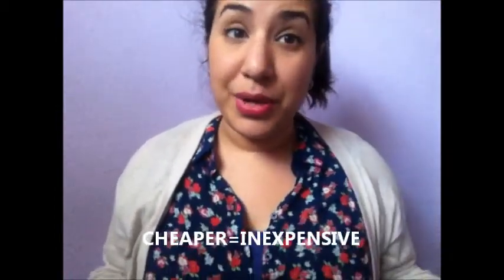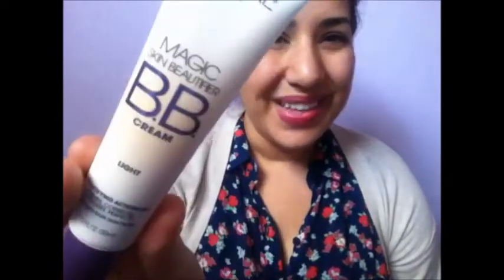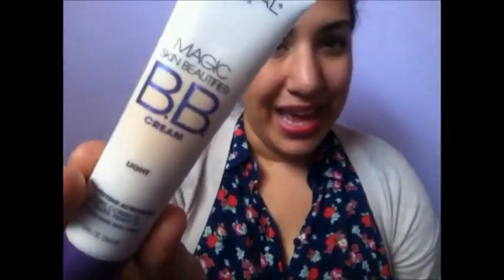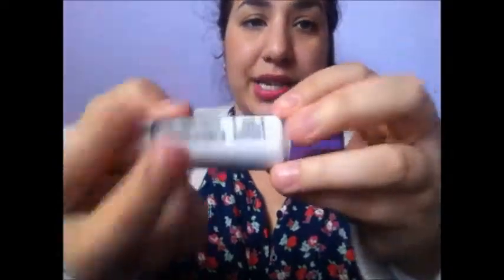Loreal Magic Skin Beautifier: BB Cream Review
Long title for such a short review. I may have missed a few things. I wanted to try a BB cream because, I don't want to be wearing foundation everyday but I still want some sort of coverage. This definitely gives you a light, natural look without the cake-iness. It's Monday, so I'm a little more off than usual. Still hope you enjoy this and hope that it helped in some way. Let me know what you think!

Toodles my lovely Noodles

Keek: dearabby79